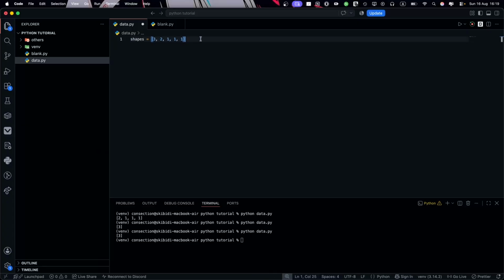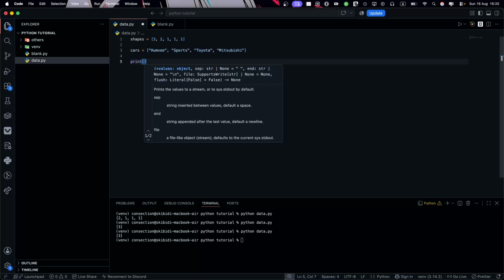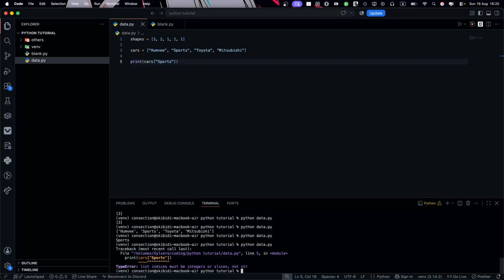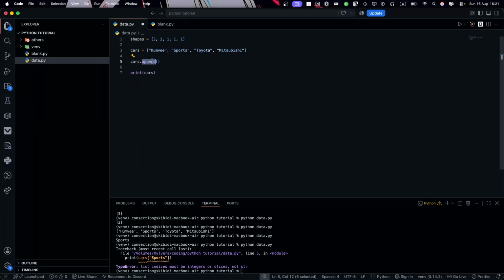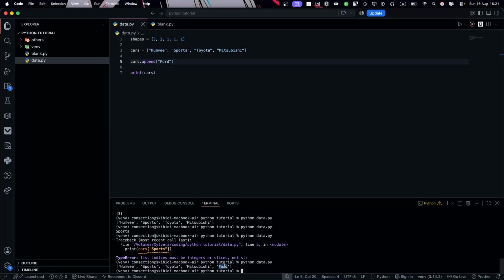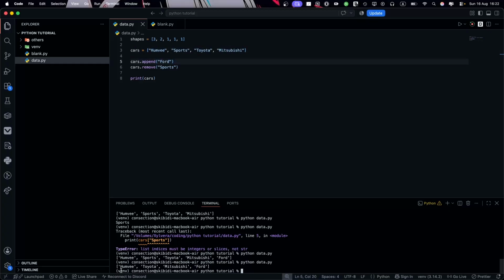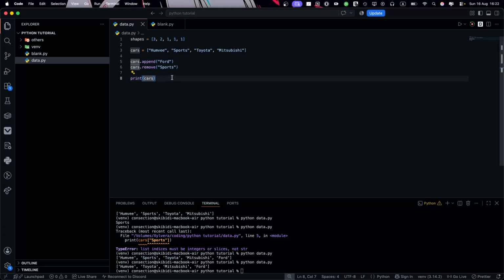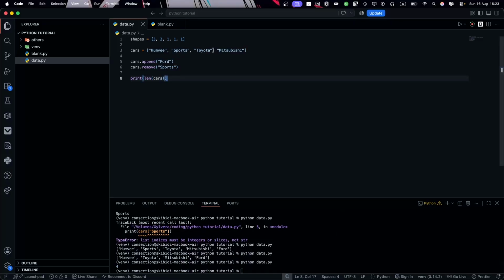Modifying List Items Is EASY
Today we're learning how to modify lists with append and remove in Python! 🐍

This is Episode 7.2 of my beginner-friendly Python series, where we build your programming skills from the ground up by one concept at a time. If you're new to coding or following along with the series, you're in the right place!

Every episode includes a challenge, and we'll go over the answer at the start of the following episode.

ps. this is a sub-episode 7.2! As this topic is a pretty large topic, I have decided to split one episode into multiple sub-episodes!

== Chapters ==
0:00 Lists
1:10 append
1:48 remove
2:25 len